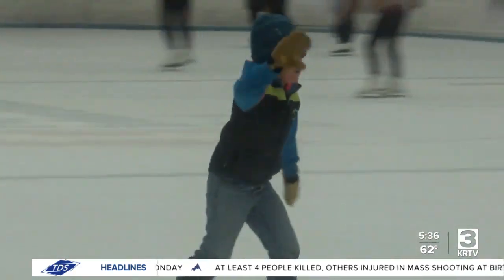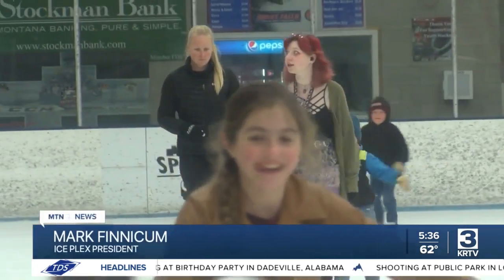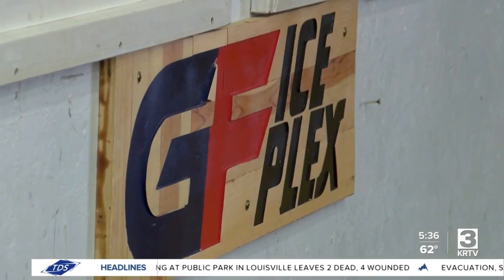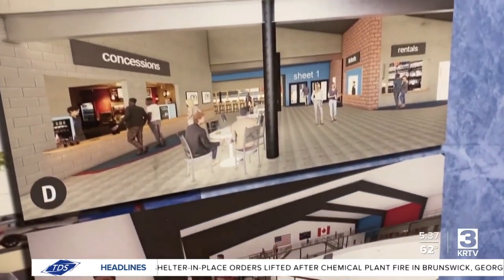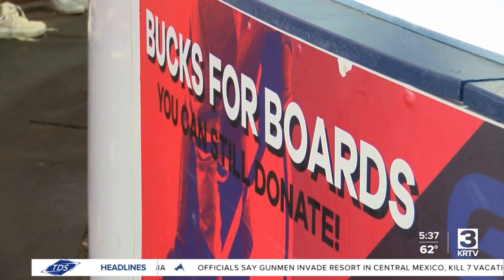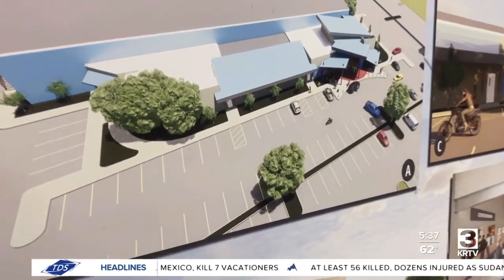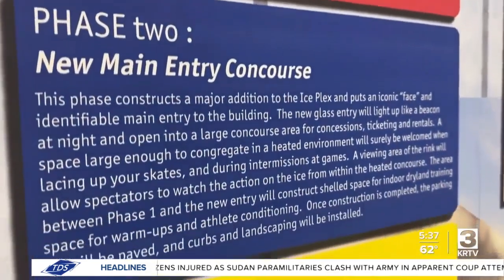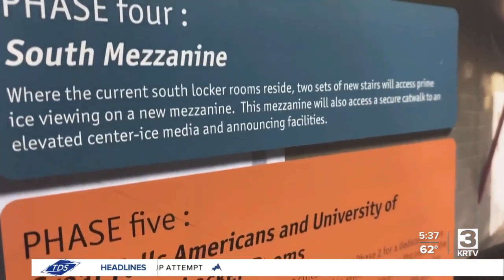Great Falls Ice Plex looks ahead to renovations